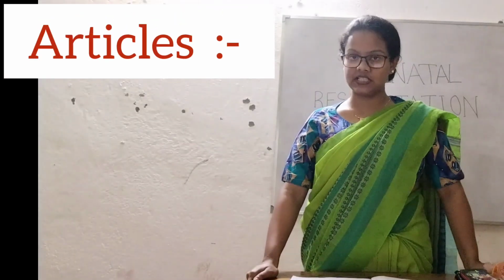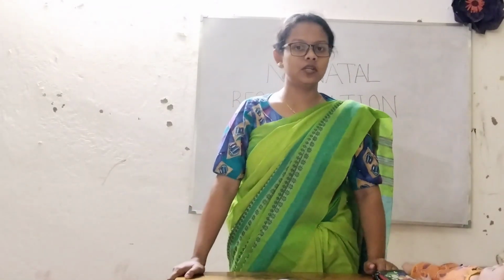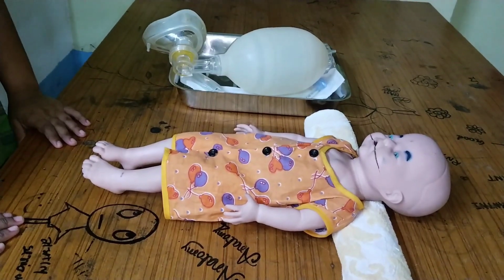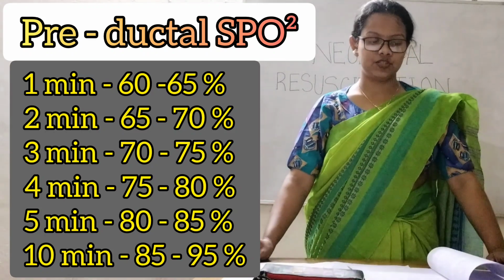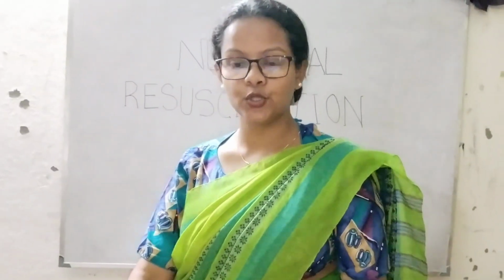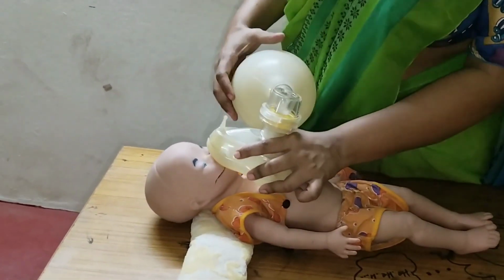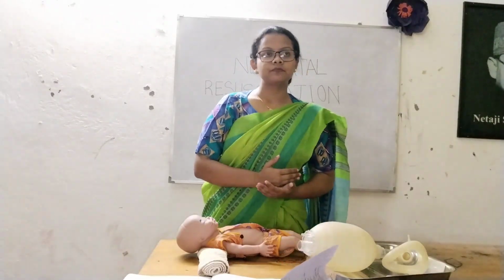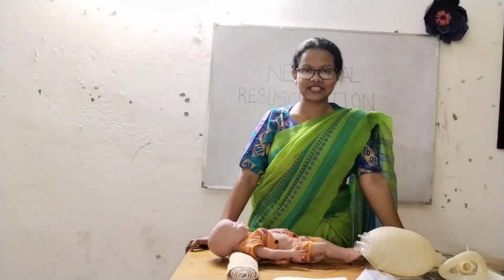Neonatal Resuscitation with procedure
Neonatal Resuscitation with procedure by Ankita Mondal. Jiaganj school and college of nursing